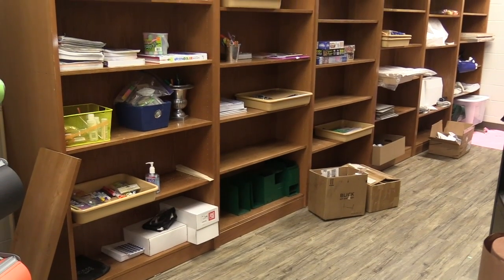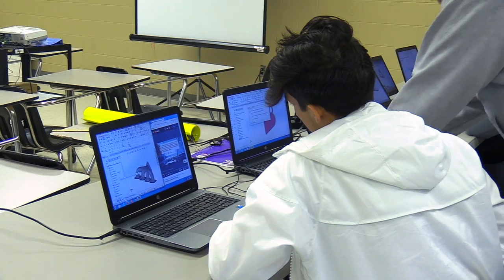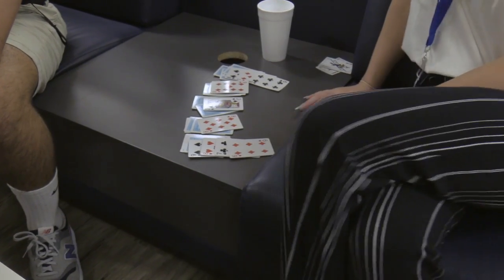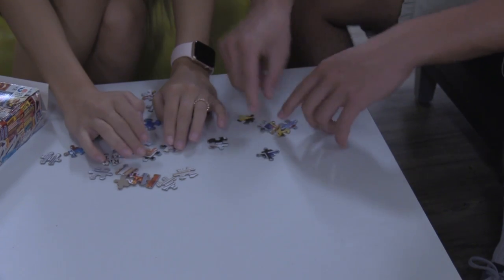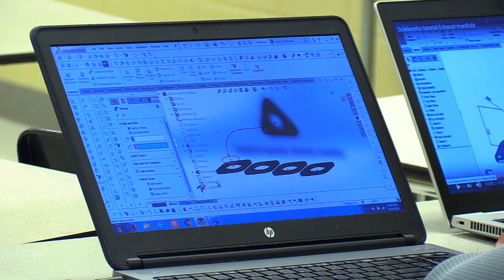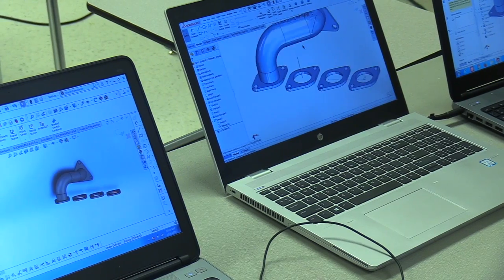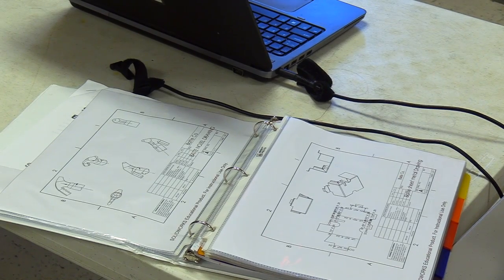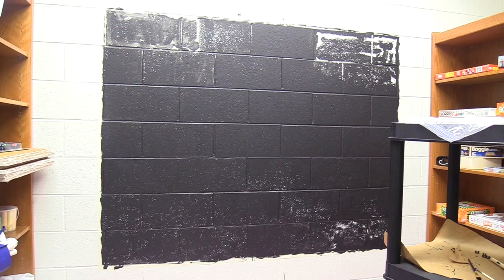MakerSpace Documentary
Made by Parker Butler and Connor Gillespe